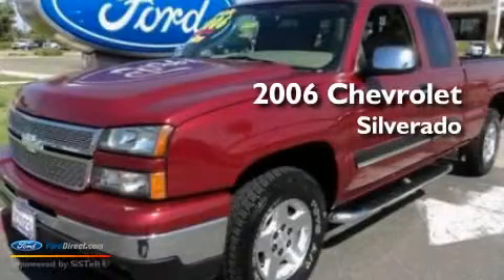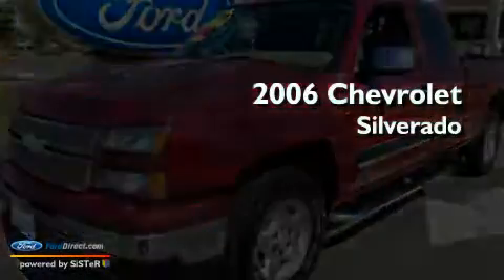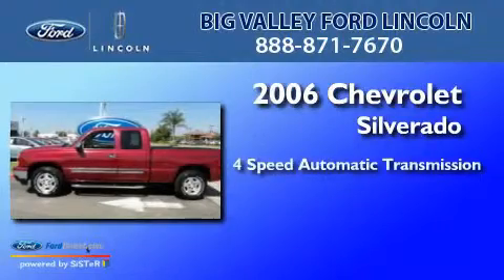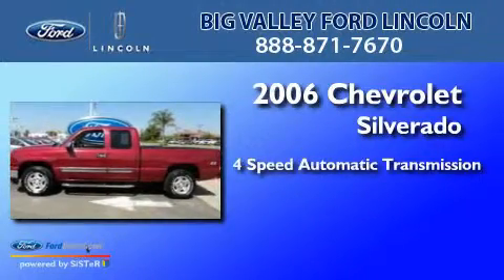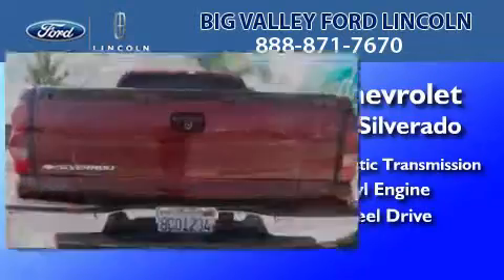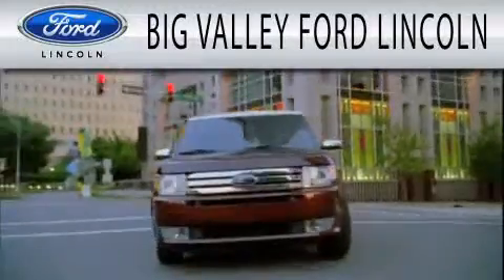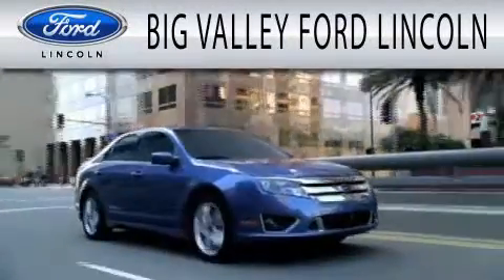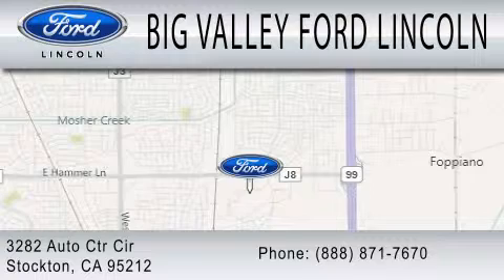2006 CHEVROLET SILVERADO 1500 CA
Year : 2006
 Make : CHEVROLET
 Model : SILVERADO 1500
 Engine : 5.3L V8
 Trans . : AUTO 4SPD
 Exterior : BURGUNDY
 Miles : 51,412

 Stock : F13313